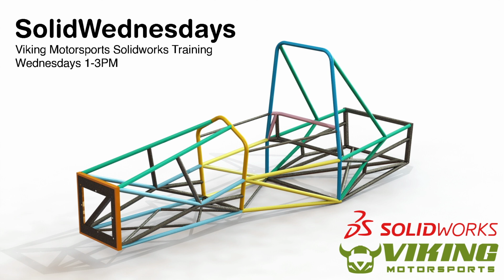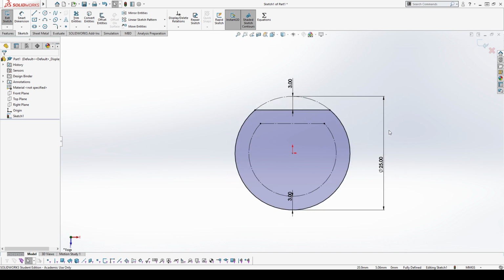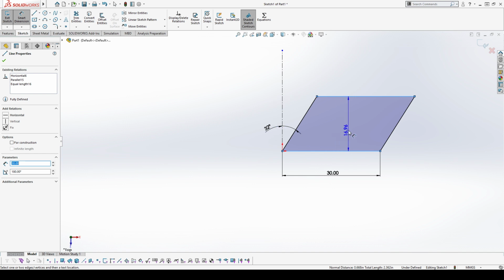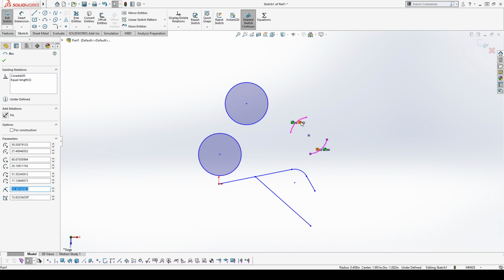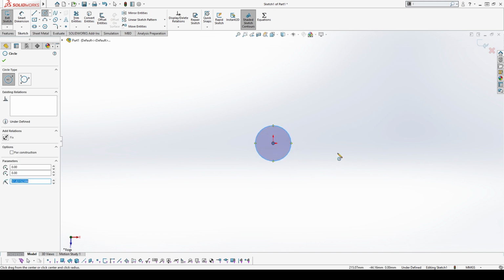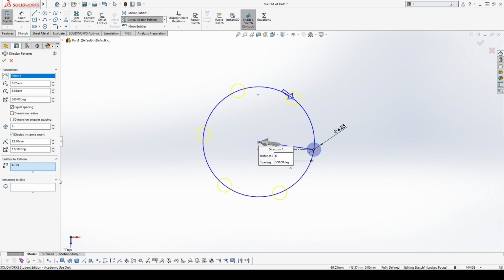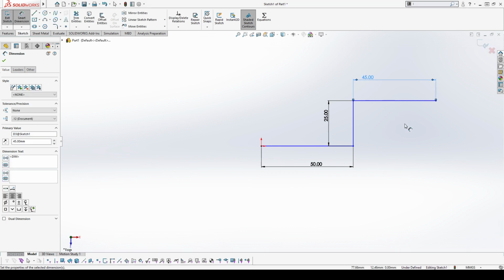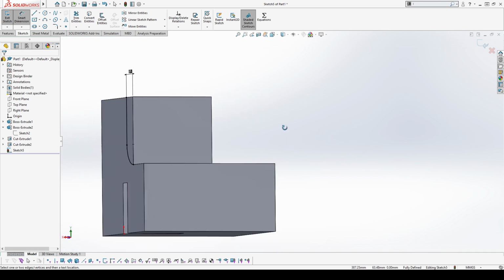SolidWednesdays Session 2.5: Sketch Tools (cont.)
Viking Motorsports presents SolidWednesdays, an introductory SolidWorks workshop for new and returning Formula SAE members. This workshop is led by Victor Kojenov, who has been on the team since 2015 and is a Certified Solidworks Professional.

This session is a re-broadcast of the second half of last Wednesday's sketching lesson due to an audio issue.